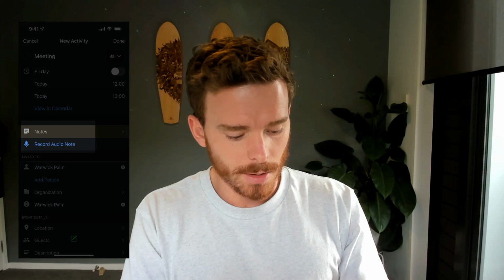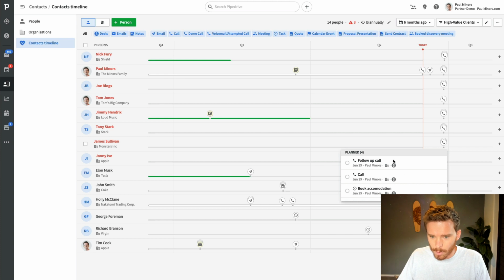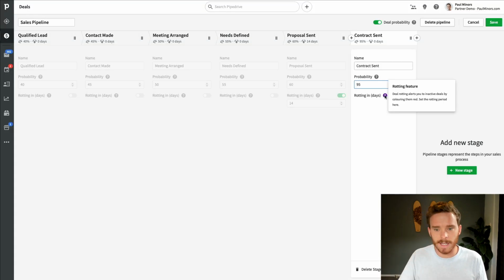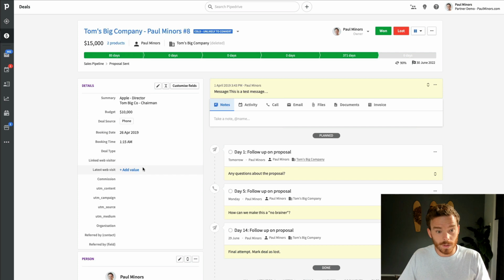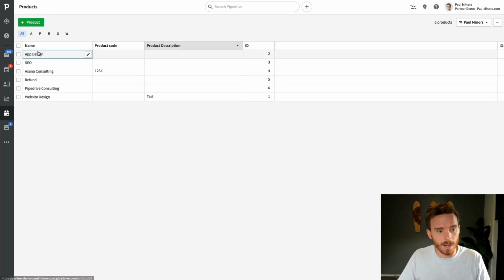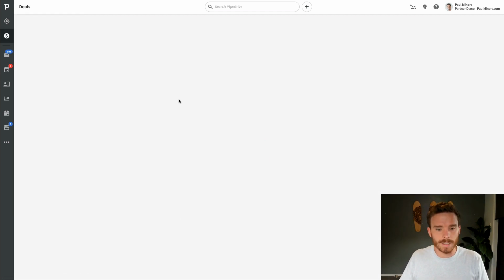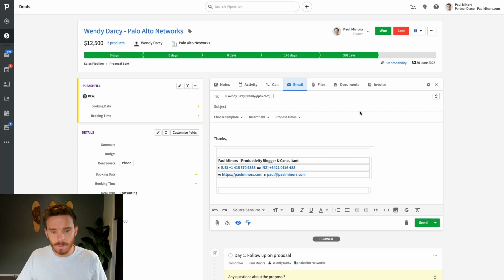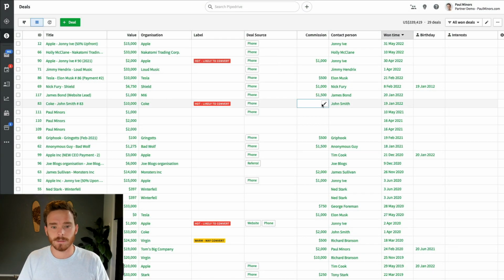10 Pipedrive features you may have missed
In this video, I'm going to share some lesser known/obvious features of Pipedrive you may have missed:

1. On the mobile app, you can create audio notes that get transcribed into text.
2. Use the contact timeline to see a history of interactions with each client (I have an entire video on this).
3. Set individual deal probabilities to help with revenue forecasting.
4. You can rearrange your sidebar sections if you prefer certain information near the top.
5. You can whitelist multiple email addresses in case you need to forward emails from different addresses.
6. You can report on other metrics, not just deal value. e.g. commission (I have an entire video on this).
7. You can set up products. But did you also know you can create variations (this is enabled in the settings).
8. If you're on the Professional plan, you can make custom fields required. Great for improving reporting.
9. Schedule emails to send later.
10. You can bulk edit information from the list view.